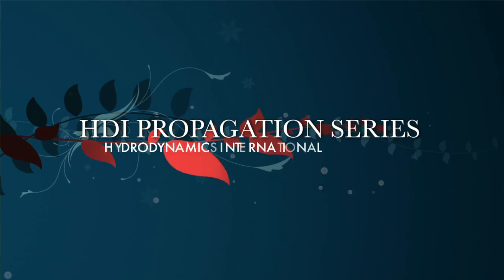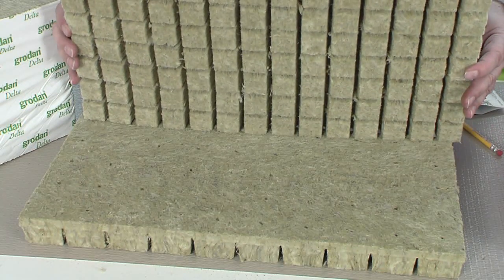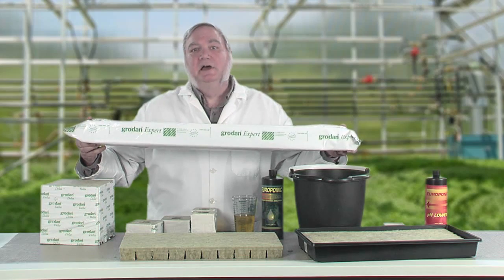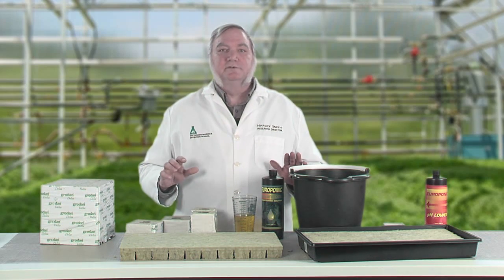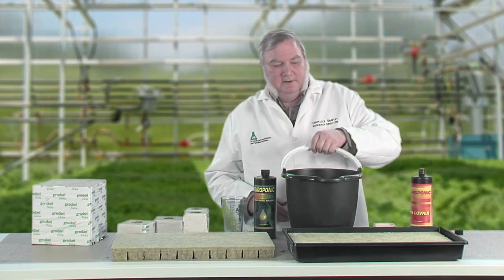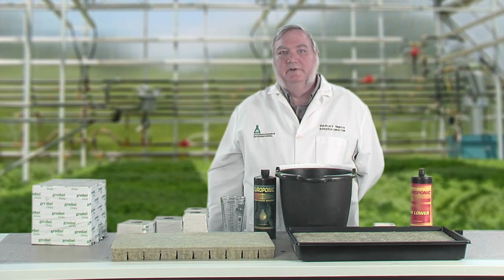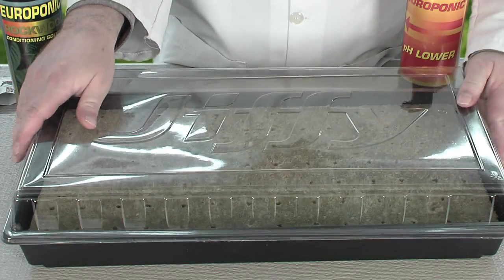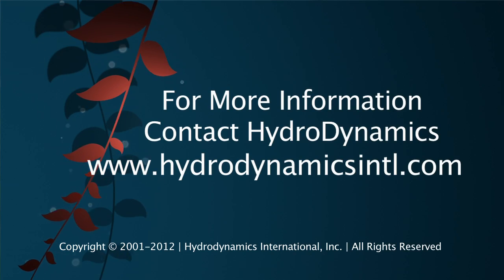Conditioning Rockwool using Europonic Rockwool Conditioner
Learn how to condition Rockwool for your indoor garden using Europonic Rockwool Conditioner.   Hydrodynamics International Research Director, Harley Smith, leads this training video.